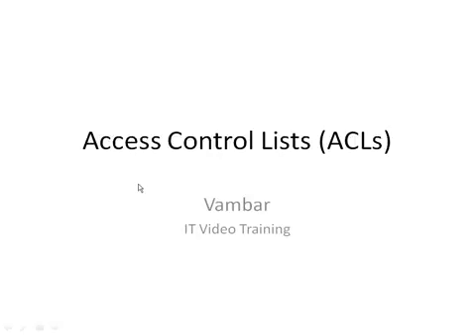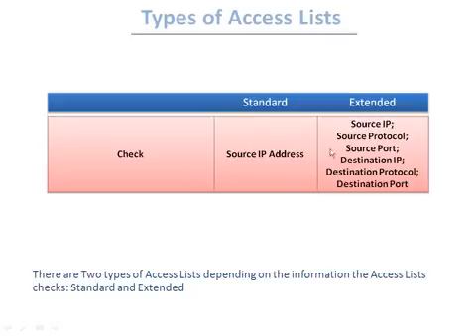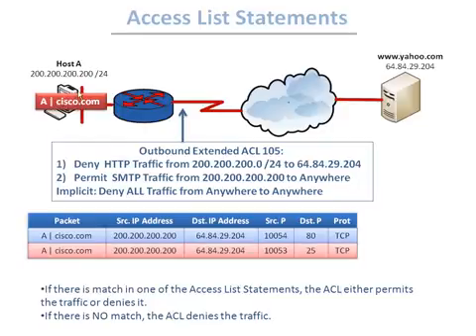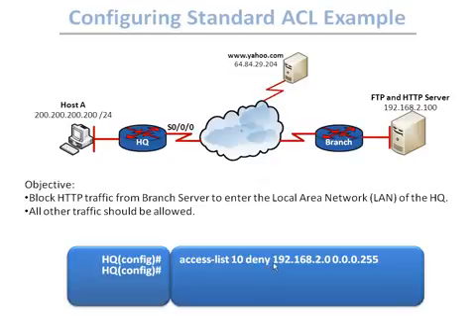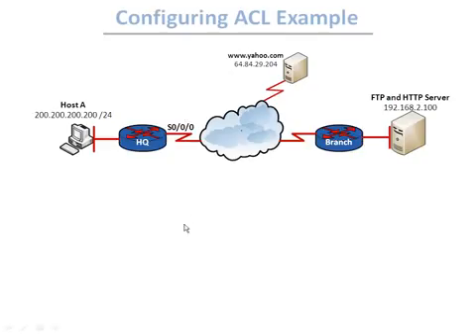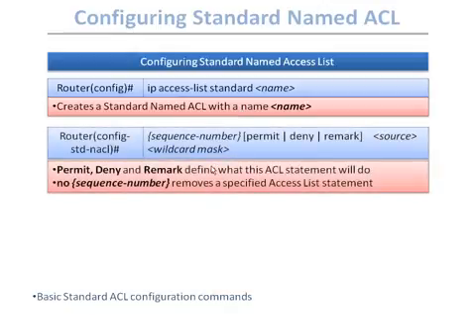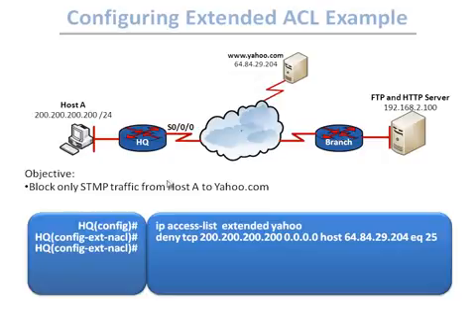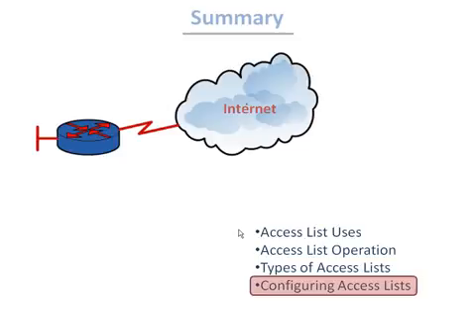Introduction to Access Lists